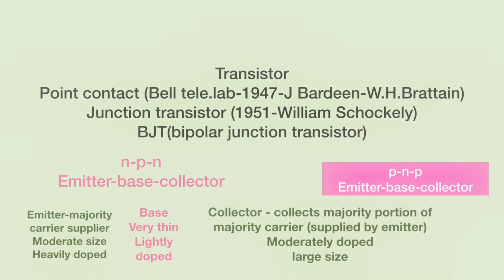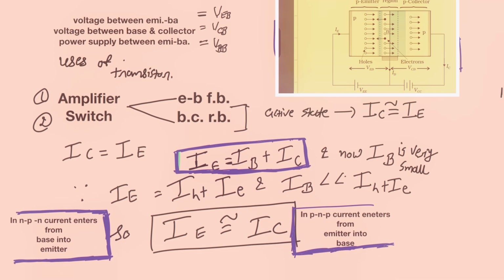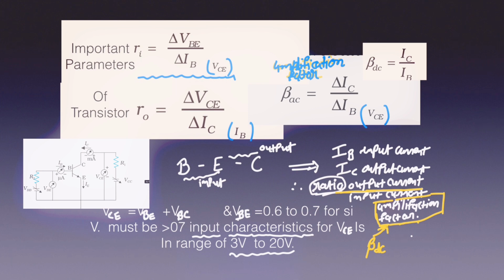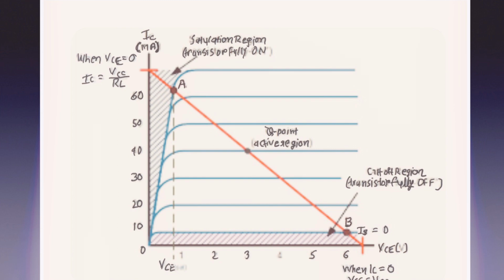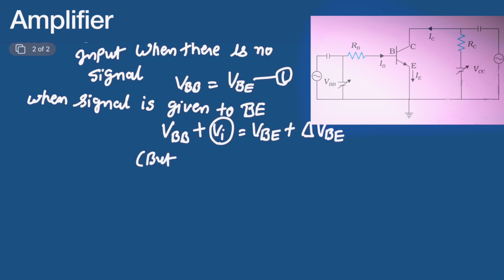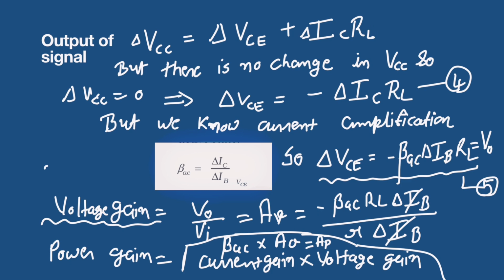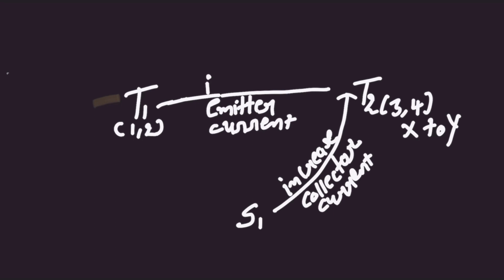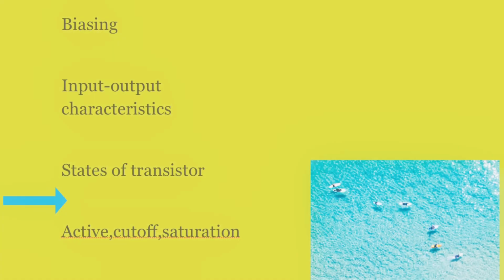Exam preparation-physics-class12-chapter-14-semiconductor-transistor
Class12 th physics students find this chapter easier after watching this video.Our channel Spellcast always with the students-for  the students.